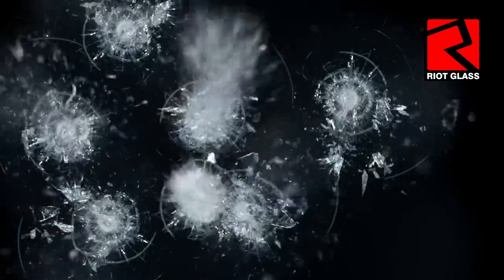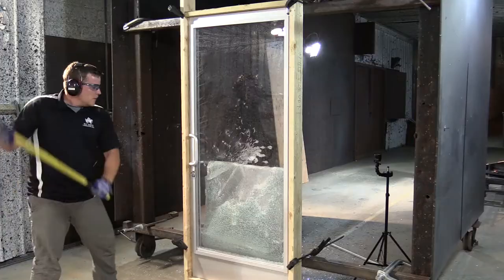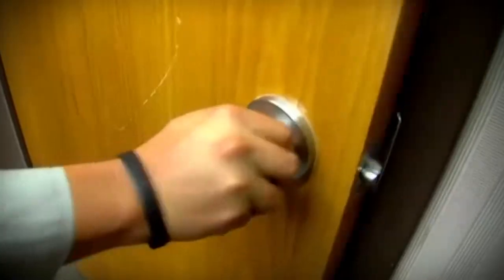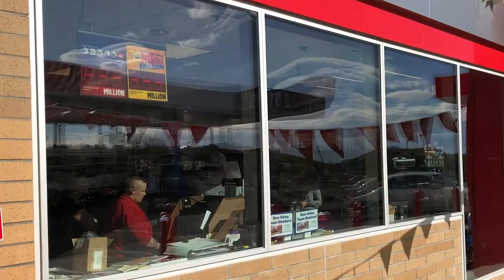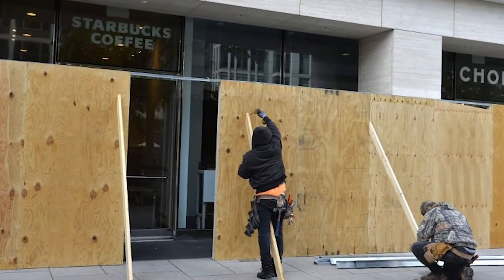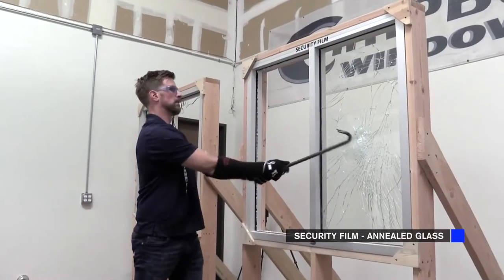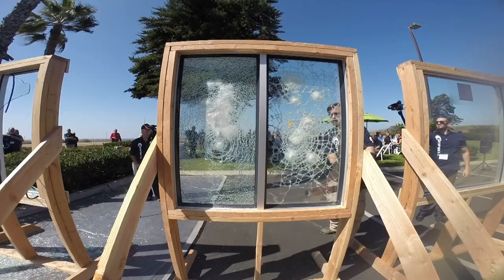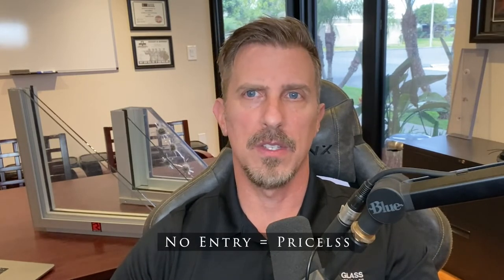What is AP25? | Learn About this ArmorPlast System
Our sister company Riot Glass, Inc is well known for a new ground breaking technology that serves as an invisible barrier to entry. Some have called it "invisible board up", or "invisible steel" because it does what no other forced entry system can do. In this video the product is explained in detail.